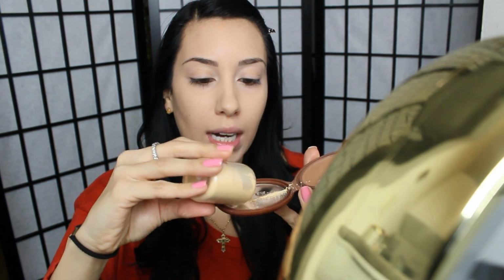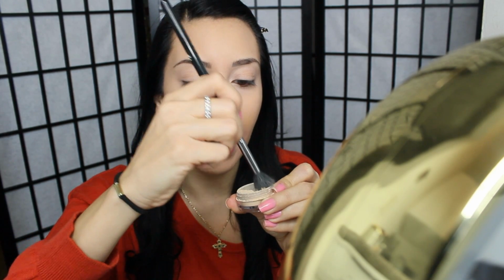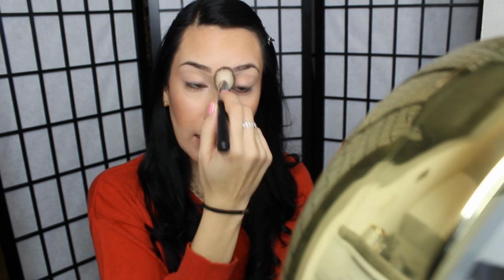Full Coverage Foundation Routine For Acne Prone Skin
This is my full coverage foundation routine for acne prone skin!! Perfect for everyday :)
Thumbs up for showing you my problematic skin during that time of the month UP close & personal! LOL ;)

♡♡♡ MORE INFO ♡♡♡
Don't Forget to click the "LIKE" button if you enjoyed this video!
Products used:
Cerave Moisturizer
Benefit Porefessional Primer
Covergirl Outlast 3in1 Stay Fabulous Foundation in Buff Beige
Ben Nye Banana Powder
NYC Sunny Bronzer
Maybelline Age Rewind Concealer in Light
Bare Minerals Well Rested Powder Concealer
The Balm Hot Mama Blush
The Balm Mary Luminizer

♡ Like my NEW Facebook Fan Page!
Facebook.com/MamiChula8153FanPage is my new public page!!! :)

♥♥♥♥ LINKS ♥♥♥♥

Camera used to film my videos: Canon Rebel T4i